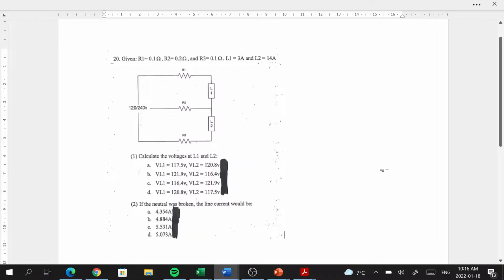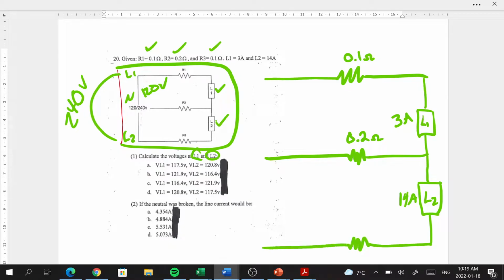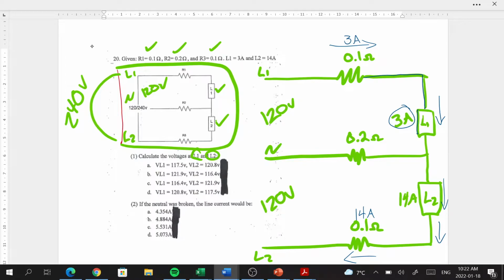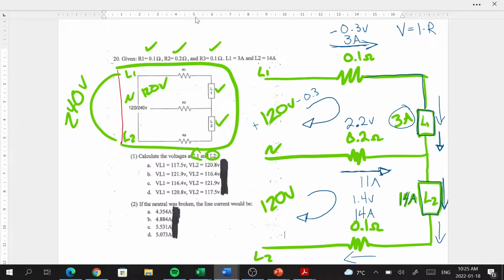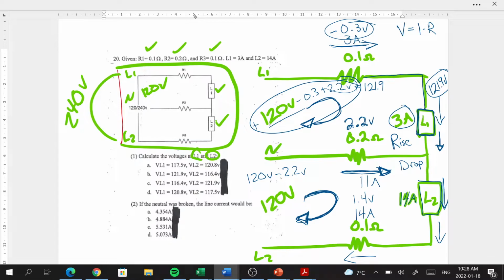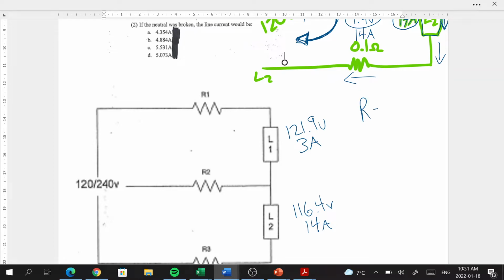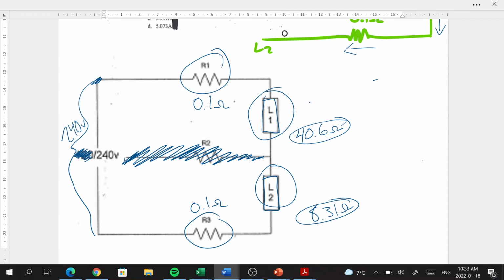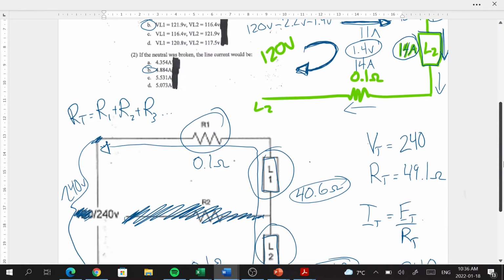3 wire circuit voltage drops and broken neutral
How to solve voltage drops in a 3 wire circuit as well as a broken neutral